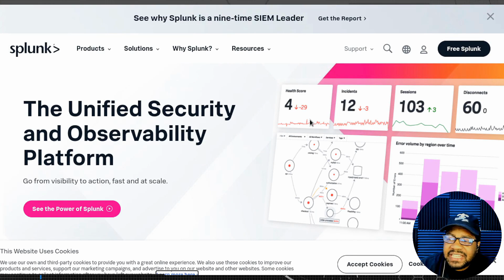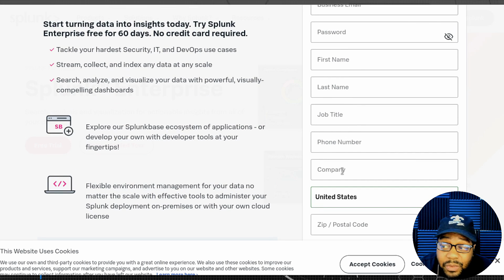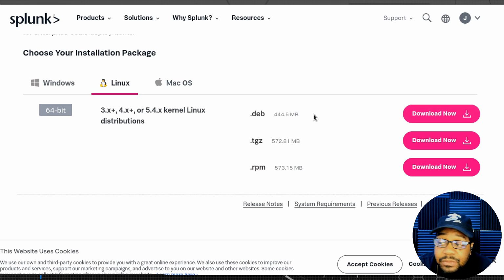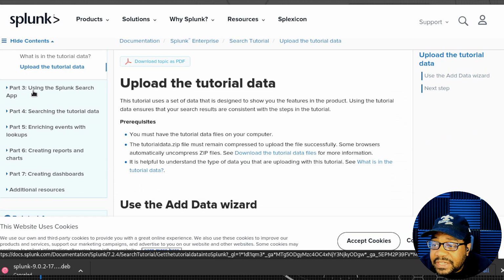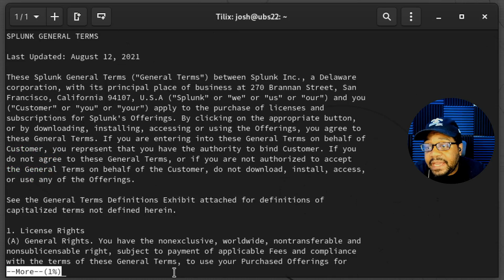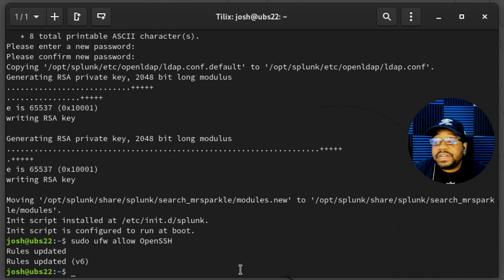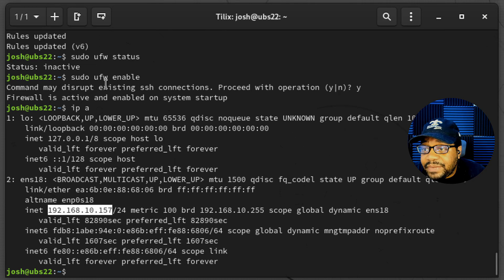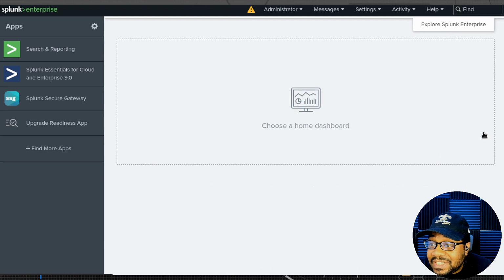Setup a Splunk Lab on Ubuntu Server 22.04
What's up, Linux Community!!! In this video, we cover how to set up a Splunk Lab on Ubuntu Server for people training to get in the Cyber Security Field. Splunk is a data platform that allows collecting, indexing, monitoring, and analyzing machine data in large quantities from various sources within an organization's infrastructure.